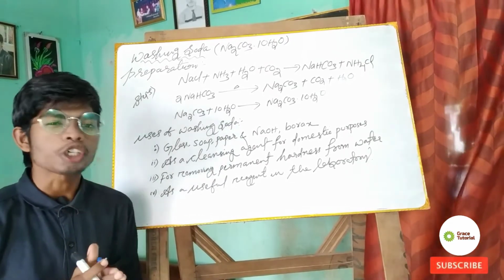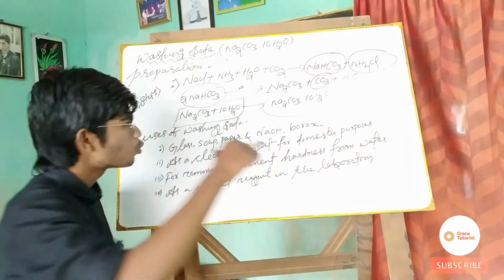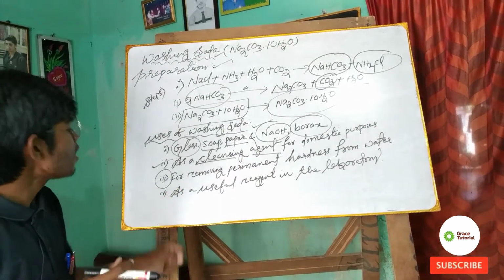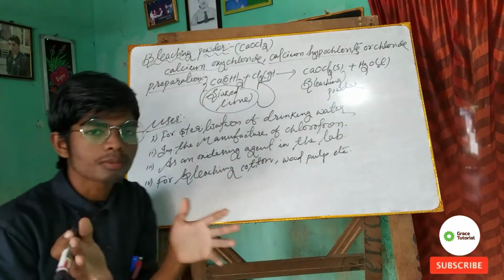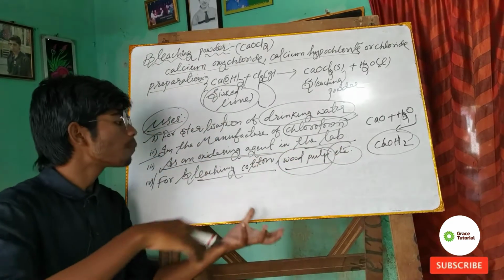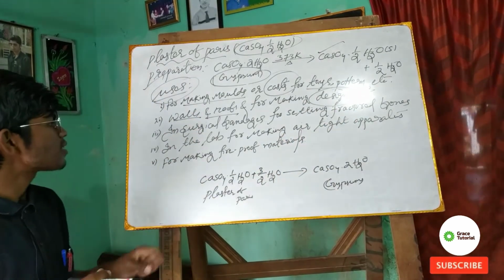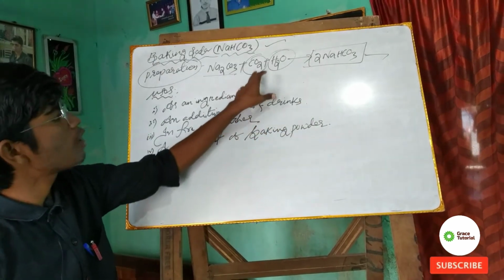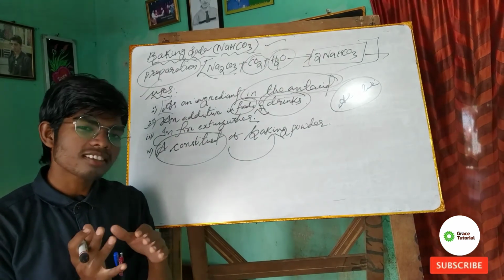Acids, Bases and Salts part-7||By SANJUTH SIR||Grace Tutorial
This video deals with the following points :

Washing soda(Na2Co3.10H2O)

Preparation of washing soda

Uses of washing soda

Bleaching powder(CaOCl2)

The bleaching powder has been given the various names such as calcium oxycloride,calcium hypoclorites/clorides of lime

Prepararion of bleaching powder

Uses of it

Plaster of paris (CaSo4.1/2H2O)

Preparation of plaster of paris from gypsum

Uses of it

Formation of gypsum from the hydrolysis of plaster of paris

Baking soda (NaHCo3)

Preparation of baking soda

Uses of it